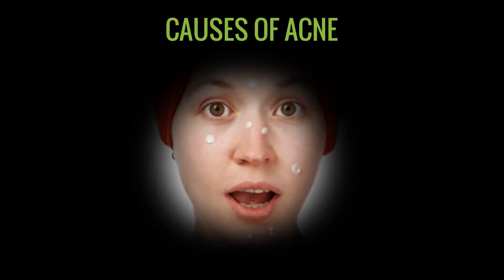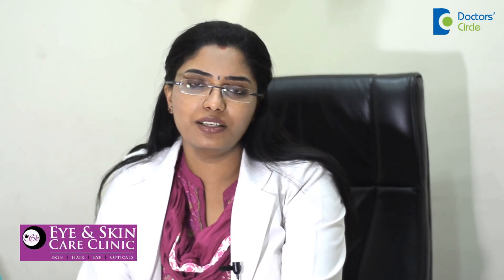Who gets pimples How to get rid of Acne - Dr. Kavitha GV Mandal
Normally acne is seen in teenagers, with around 80% getting it. Acne is normally seen from the age of 12 to 45. However, in special cases babies can get it and in some cases of a hormonal imbalance, even older age groups can get it.

There are four grades of acne. If its grade 1, we can manage with face washes meant for acne prone skin which has salicylic acid or benzyl peroxide, antibiotics like clindamycin or azithromycin. For grade 2 and 3, we need to use broad spectrum antibiotics for at least for at least four to six weeks, then few instructions like protection from sunlight, avoid greasy cosmetics would be suggested.Grade 4 is even more severe, its called deep acne or cystic acne where you have to use oral antibiotics and isotretinoin for three to four months. Along with this conventional mode of treatment, there is another mode of treatment called chemical rejuvenation treatment where the pimples are healed well and the pigmentation is also healed well.

The most common cause of acne is puberty, there is increased sebaceous gland activity hormonal imbalances, sweat production is increased and your pores are blocked which causes comedons or non medically called black heads and white heads. So, if these are infected, they pop up as pimples or boils.Other common causes maybe greasy cosmetics, facial, cleanups and just before menstrual cycles, every female have one or two boils on their faces & stress, either physical or mental.Some medications which are used for long time especially phenytoin and anti tuberculosis drugs or anti thyroid drugs as well.